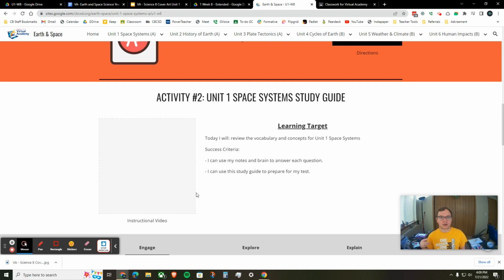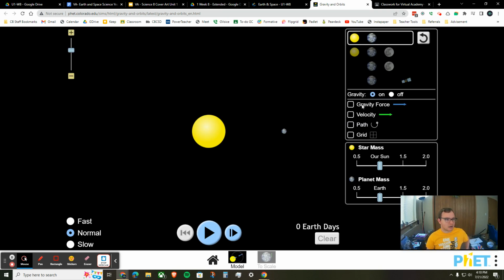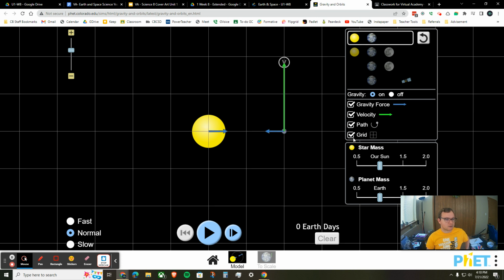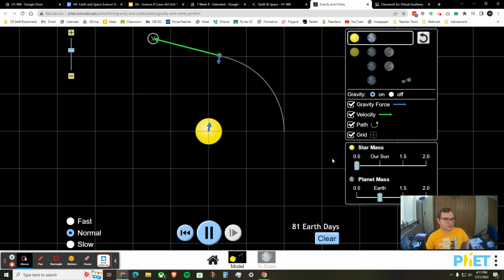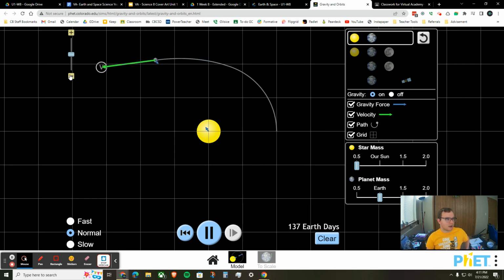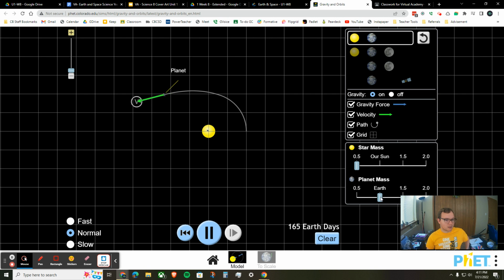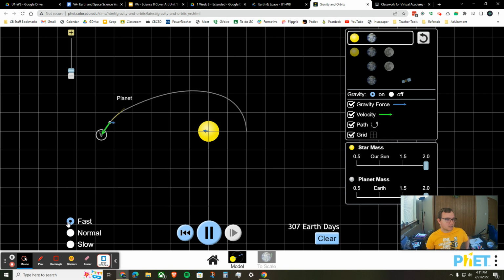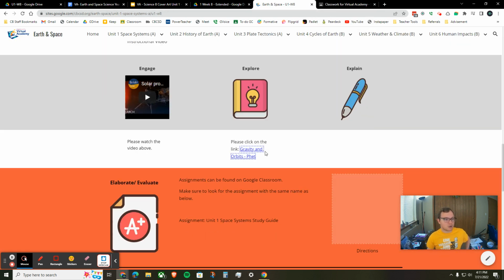1.8.2 Instructional Video ES